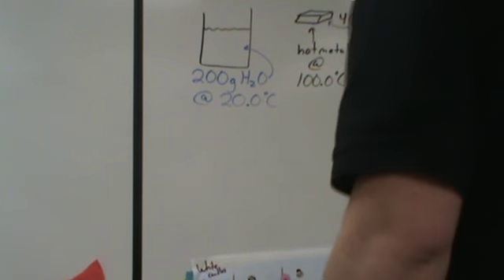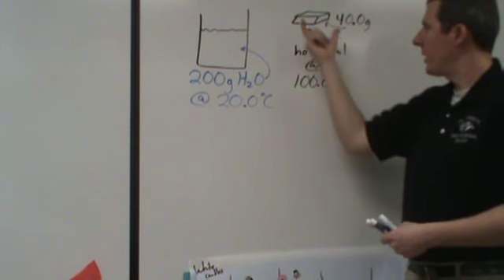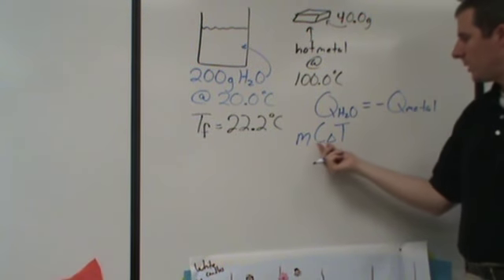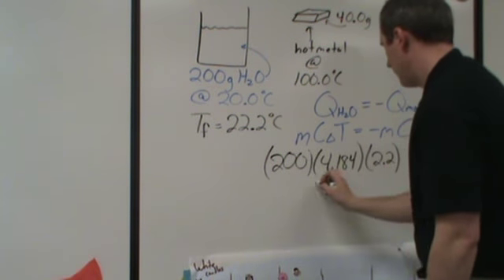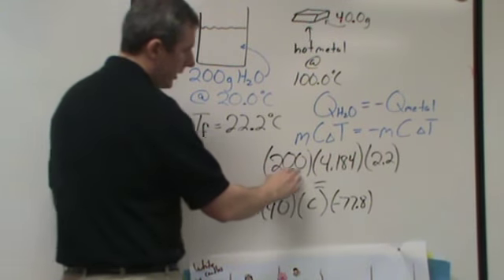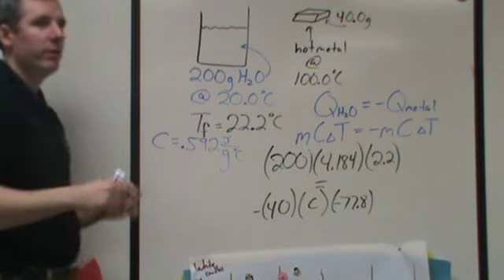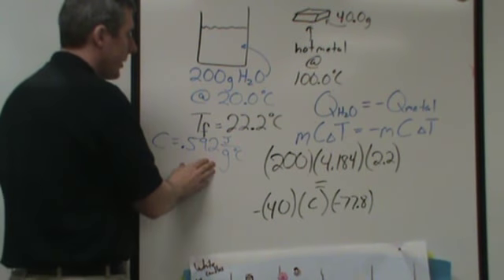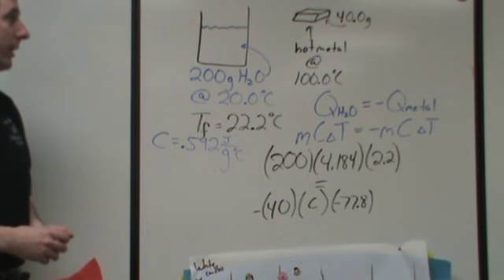Calorimetry to find specific heat of a metal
By mixing a hot metal with cool water, the specific heat of the metal can be determined if the masses, initial temperatures and final temperature is known.
200.0 grams of water at 20.0 degrees Celsius is mixed with 40.0 g of a metal at a temperature of 100.0 degrees Celsius.  After mixing the highest temperature reached is 22.2 degrees Celsius.  The specific heat of the metal is then calculated.